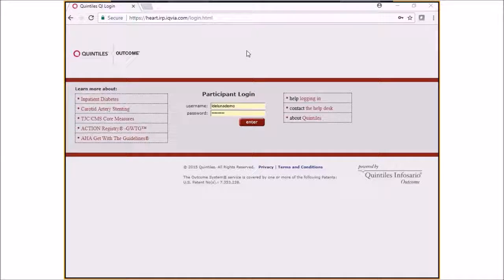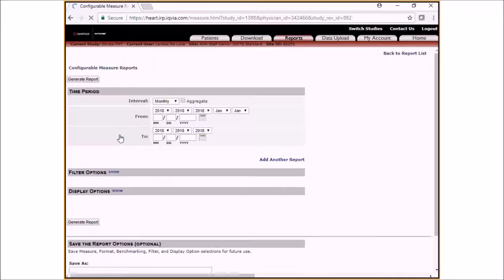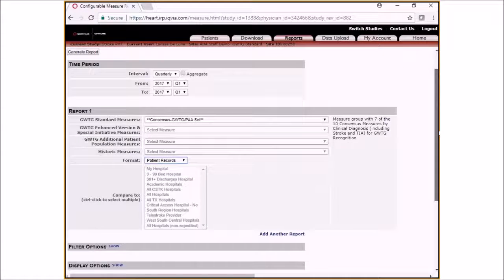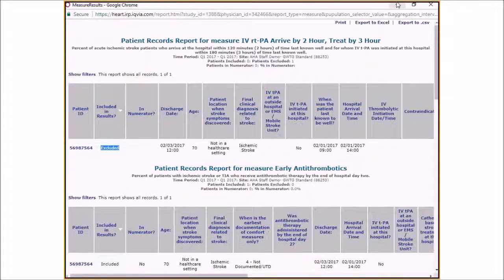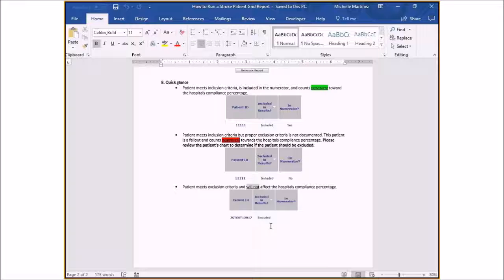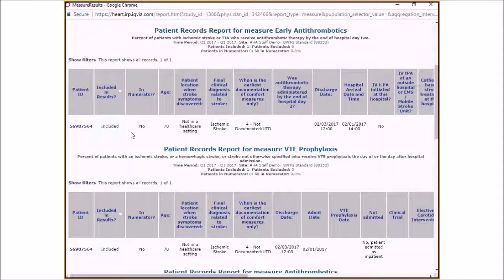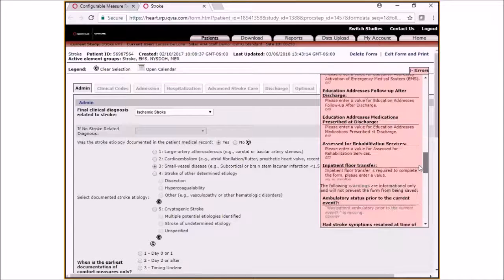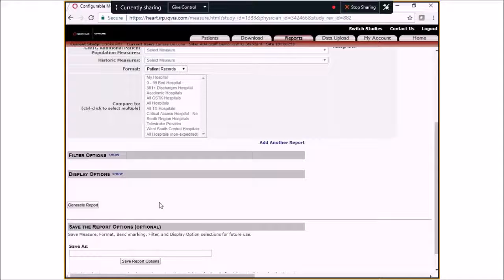How To: Get With The Guidelines Patient Records Report